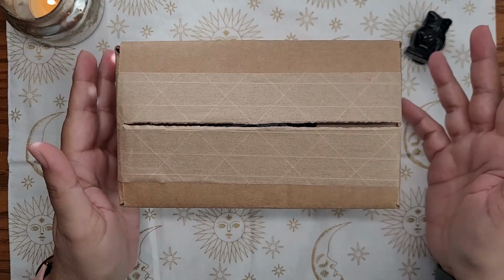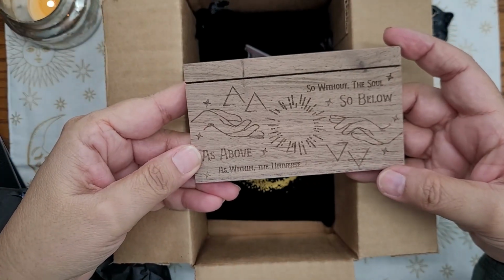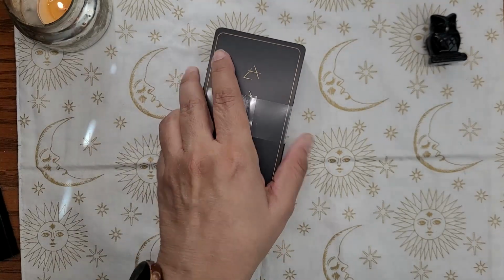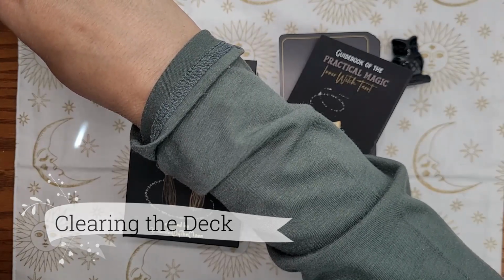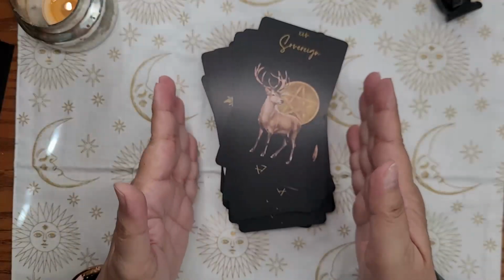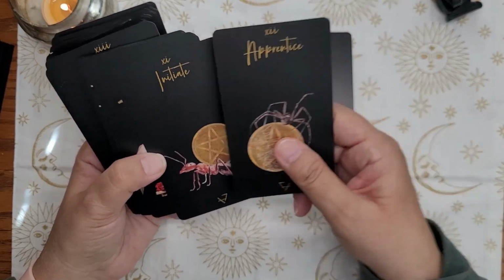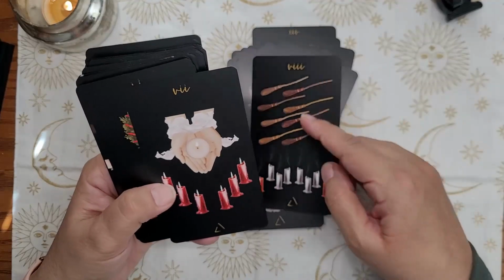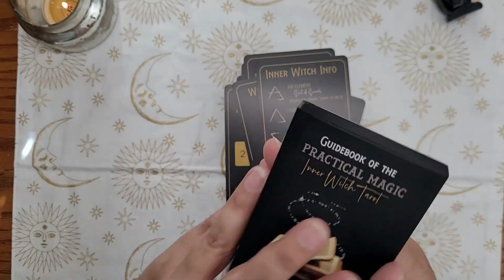Unboxing the Pactical Magic Inner Witch Tarot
I said I wouldn't do unboxings BUT here I am with an unboxing. Let's open up this box and take a look at the Practical Magic InnerWitchTarot by @groundedbythemoon

Timestamps:
00:00 Intro
01:09 Unboxing & Details
11:18 Clearing the Deck
11:42 The Flipthrough
19:52 My Intial Thoughts

Refining the Body, Mind and Soul - sharing ideas and thoughts as a Reiki Master/Teacher, Yoga Teacher, Meditation Coach, Shamanic Practitioner, Facilitator of the Munay-Ki Rites, 13th Rite of Womb & Cacao Ceremonies for a deeper connection to self and refine your life.